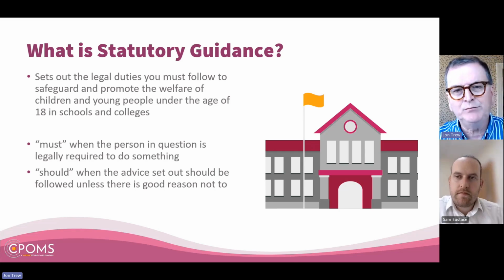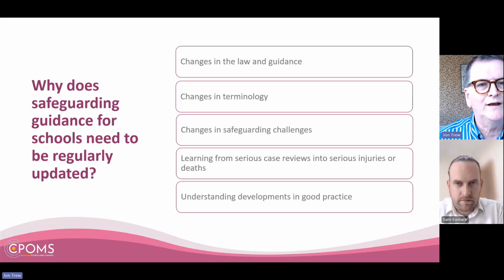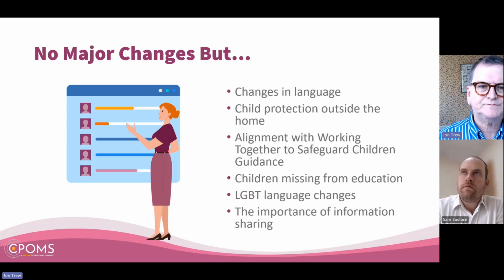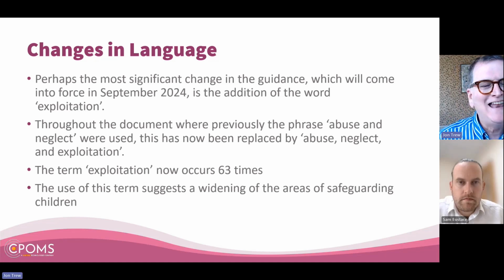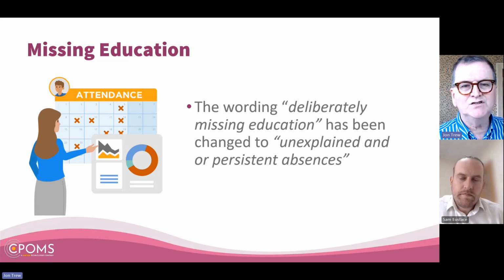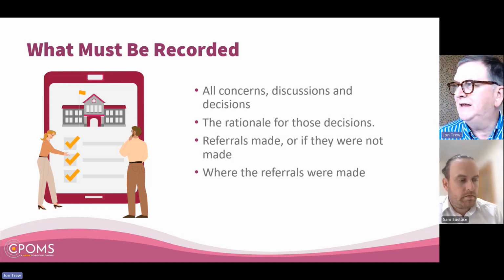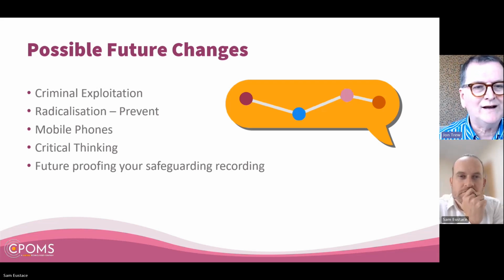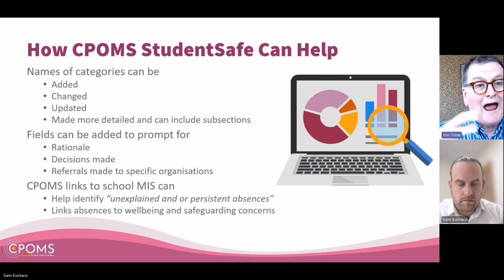KCSIE 2024 Updates: What School Leaders Need to Know | HeadteacherChat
Keeping Children Safe in Education (KCSIE) 2024 has been updated to align with the 'Working Together to Safeguard Children 2023' guidance. In this on-demand session, school leaders get a clear breakdown of what's changed and what it means for your school.

In this session, discover:
- Key changes in KCSIE 2024
- How updates align with Working Together to Safeguard Children 2023
- What 'Early Help' means in practice
- How to ensure your school is fully compliant

Join the HeadteacherChat community at headteacherchat.com